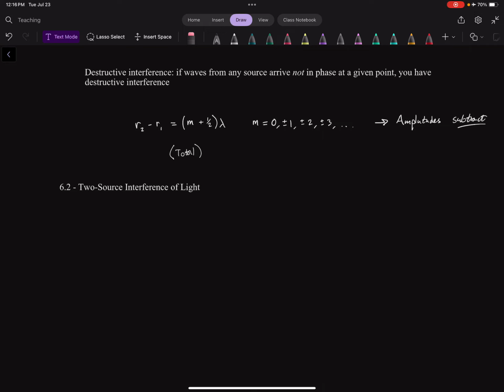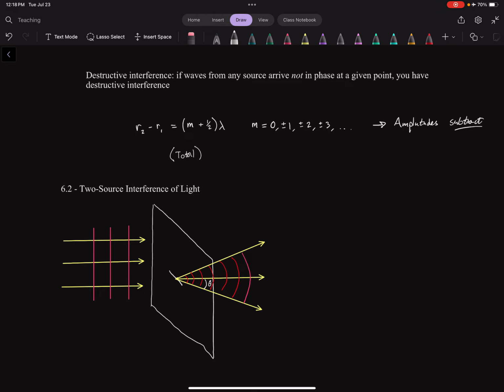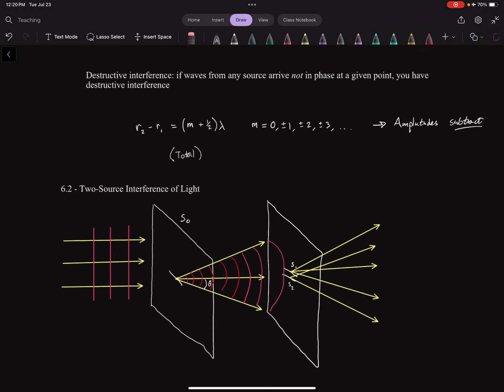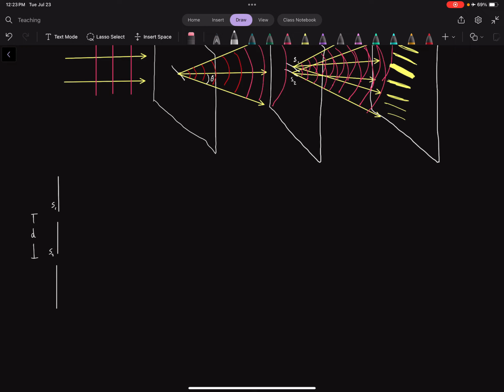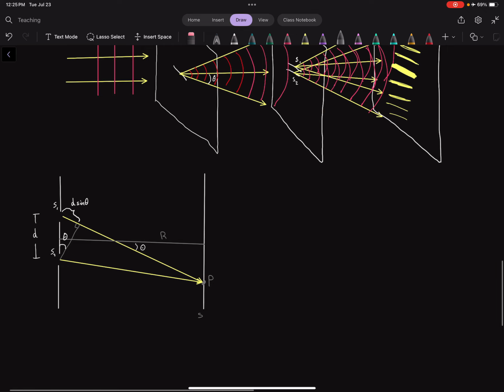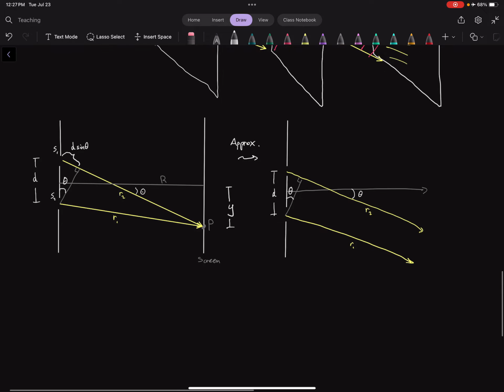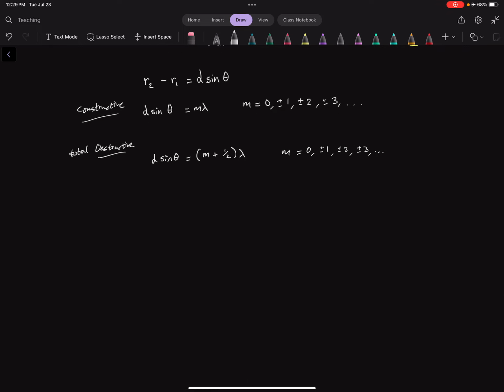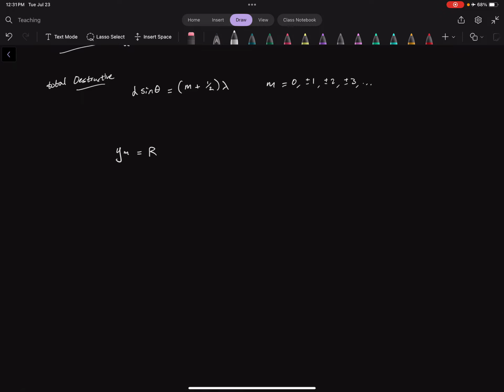6.2 - Two-Source Interference of Light | Physics III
(The double slit experiment)